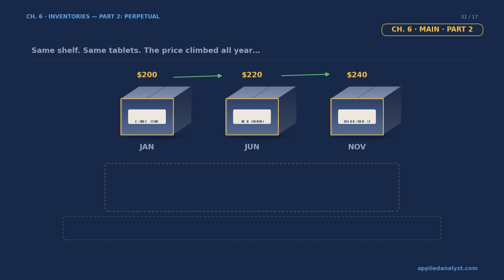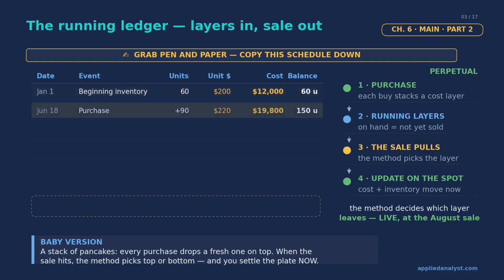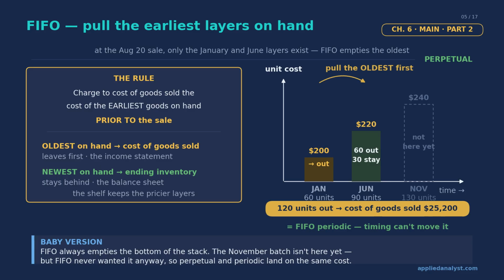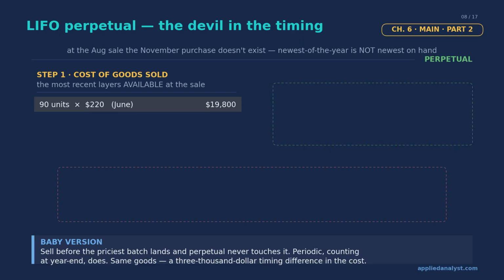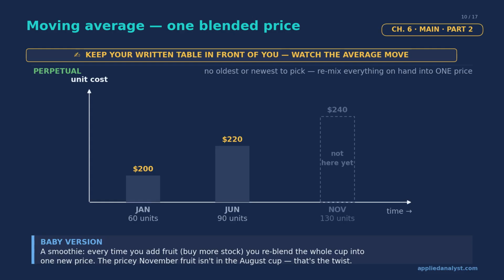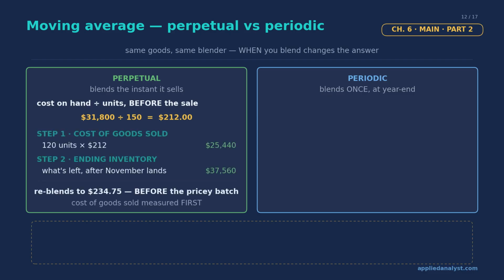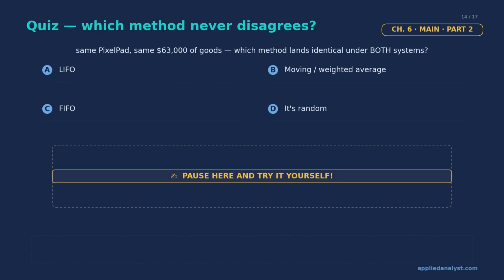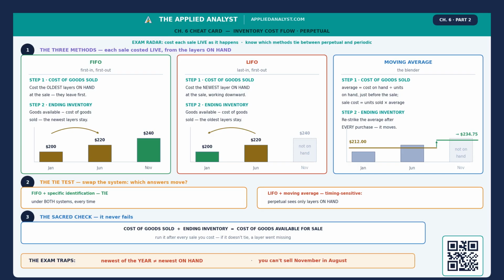FIFO & LIFO Perpetual Method: Full Worked Example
The same shelf of tablets — but now the books update the moment each one sells. Same goods, same prices, and two of the three methods come back with a different answer than they gave in Part 1.

This is Chapter 6, Part 2: inventory costing under the PERPETUAL method. PixelPad buys the same tablet in January at $200, in June at $220 and in November at $240 — sixty-three thousand dollars of goods available for sale, exactly as before. What changes is WHEN you cost the sale. Perpetual prices it live, at the till, using only the layers actually on the shelf that day. Periodic waits until year-end, when every layer has arrived. FIFO does not care and ties either way. LIFO and the average shift, and the whole gap is timing.

The order flips too, and it catches people: under periodic you counted the shelf first and derived the cost. Perpetual costs the SALE first, and ending inventory is what falls out of the subtraction.

Nothing here is asserted. Every figure is derived on screen, and every split ties back to the same sixty-three thousand so you can always check the arithmetic yourself.

- What perpetual actually changes: the running ledger, updated at every purchase and every sale
- FIFO under perpetual, worked line by line — and why it lands on the identical answer as periodic
- LIFO under perpetual, and the devil in the detail: $25,800 costed live against $28,800 at year-end
- Why periodic can reach into a November layer that perpetual had already sold past
- Moving average — one blended price, re-struck every time new stock lands
- Where the blended $212 actually comes from, derived unit by unit and dollar by dollar
- Moving average perpetual against periodic, side by side
- Which method is timing-proof, and which two move when you change the system
- Two quizzes worked in full, with the answers on screen

Free notes, practice exercises, flashcards and full mock exams for this chapter

Chapter 6, Part 3 — Inventory Estimation: the gross profit method and the retail inventory method, for when there is nothing left to count

CHAPTERS
0:00 Same shelf, same tablets, a price that kept climbing
1:03 Perpetual — the books update at every sale
2:04 The running ledger: layers in, sale out
4:43 FIFO — pull the earliest layers on hand
5:29 FIFO perpetual — the oldest layers leave first
7:01 LIFO — the newest layer ON HAND
7:47 LIFO perpetual — the devil is in the timing
9:10 When perpetual and periodic disagree
10:14 Moving average — one blended price, recalculated
11:24 Where the blended $212 actually comes from
12:34 Moving average: perpetual vs periodic
15:37 Every method side by side
17:35 The Part 2 cheat card — screenshot this

The Applied Analyst — Learn the Edge. Then Apply It.
Free, structured accounting and finance education. No memorizing, no hand-waving — every number gets derived in front of you.

WHO THIS IS FOR: accounting and finance students (Principles of Accounting I and II, college financial accounting), CPA, CMA and CFA candidates, future CFOs and CEOs, financial advisors, small business owners and entrepreneurs — anyone who wants to learn accounting and finance, the language of business.

🟢 FREE NOW — Accounting 1, the full nine-chapter course, and Accounting 2, chapter by chapter as each one ships: lessons, notes, practice exercises, flashcards and full mock exams, at your pace.
📚 NEXT — Finance 1 and Cost Accounting, coming free.